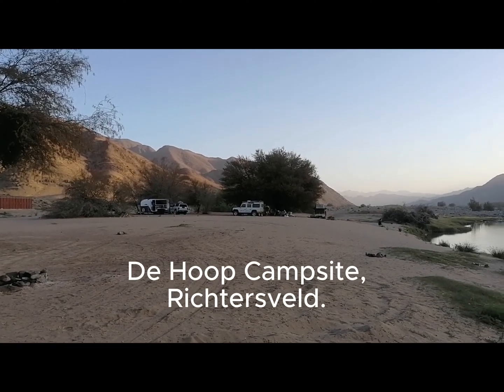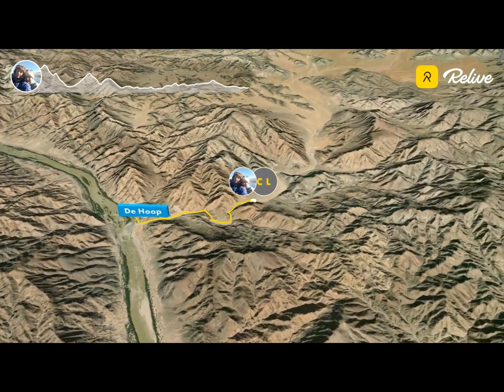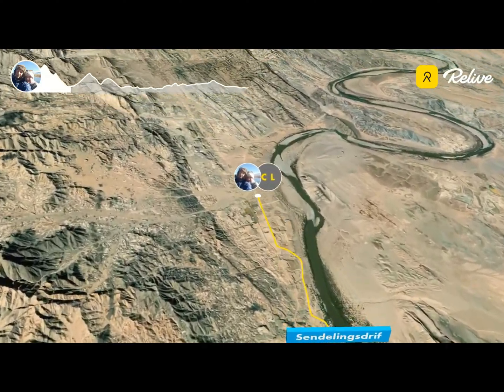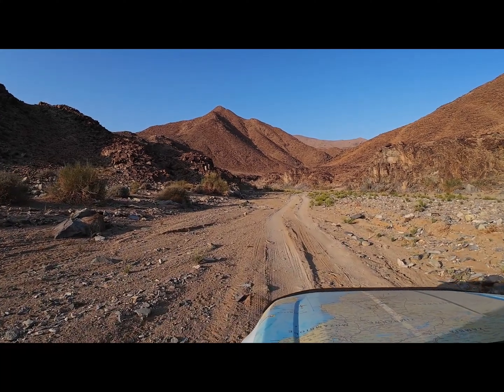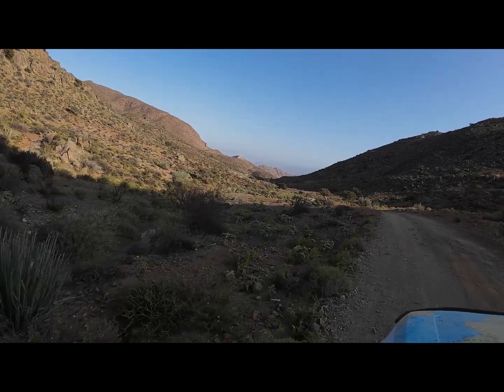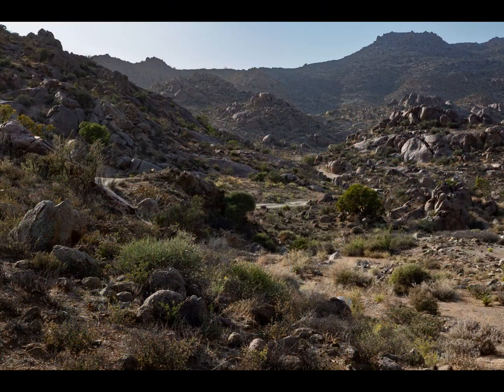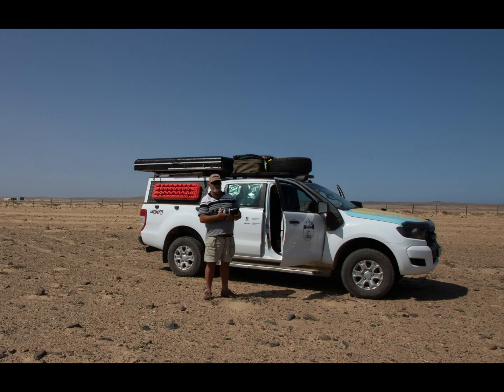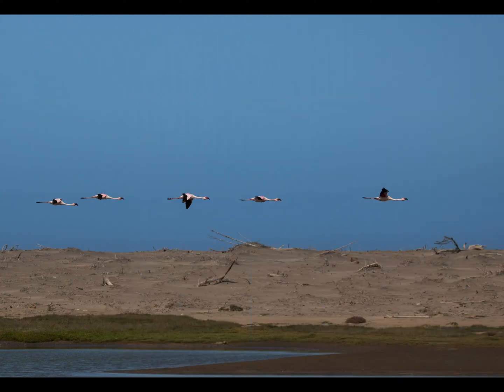De Hoop in The Richterveld.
We are still in the Richtersveld.The Orange river makes a significant bend up to the north and that is where the Richtersveld is tugged in. High up in the Northern section of the Namaqualand is this barren piece of land. There are not enough words to describe this raw, untouched, beautiful place with succulents and other plants just living of the mist from the ocean.
Camping at De Hoop next to the river was awesome but had some challenges. The sand is soft in places, and it is best to check before driving. We did not get stuck, but others did. Then the Vervet monkeys - keep your stuff tightly closed. They stole a sweet potato right from under my nose! The wind picked up on the second afternoon and nearly blew us into the water. The vehicle helped as barrier.
The drive back to Alexander Bay was without incident and quite interesting.
To actually get to the Orange river mouth was epic. It felt like an enormous victory. We tamed the river! The estuary is breathtaking and peaceful. The wind was just somewhat crazy, and a picnic was difficult, but we found shelter next to the bakkie. Drone footage would have been nice.
Our Namakwa 4x4 Eco Trail sticker now sits proudly in the back window of the canopy.